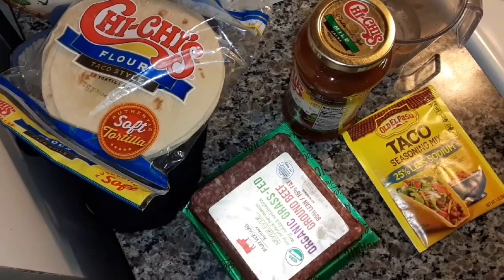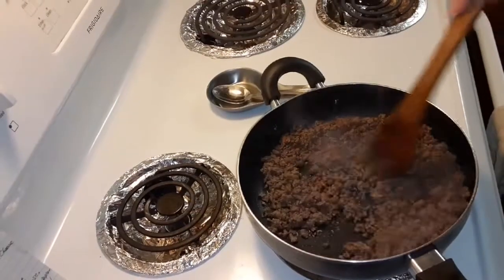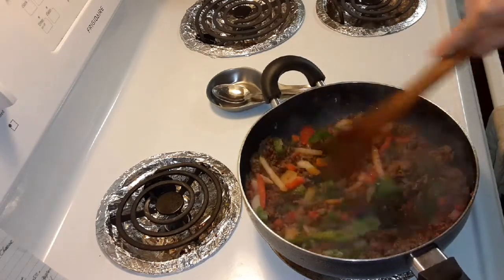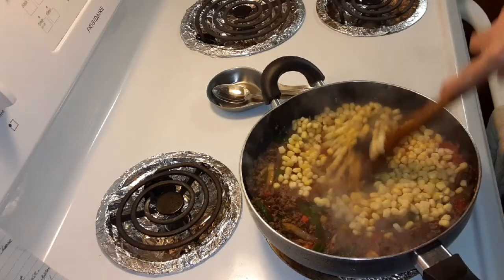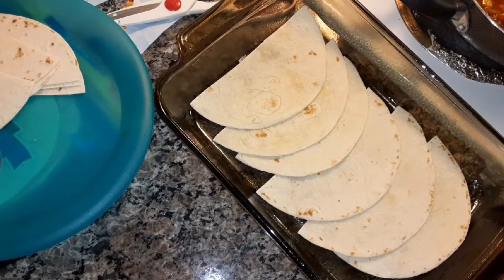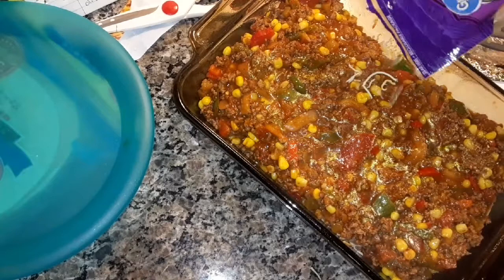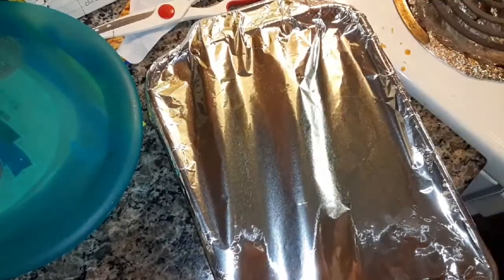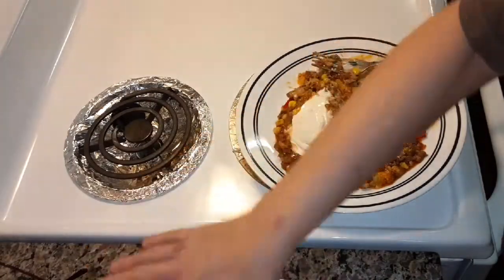Beef Tortilla Taco Casserole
This is even better the next day. All you have to do is heat it up.

I am not a chef just a home cook. I grew up on garden food and southern home cooking.
I will be sharing some recipes that my Momma made and other family recipes and things I made for my family when my kids were growing up. I also look for new things to make from other channels and online sites and will make it and give it a try. I will tell which site or channel I got it from as well.